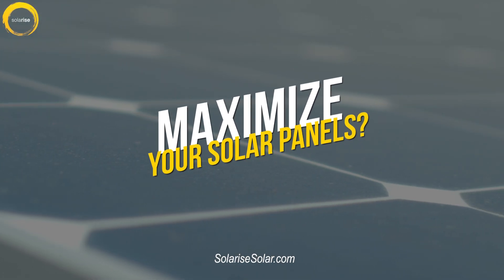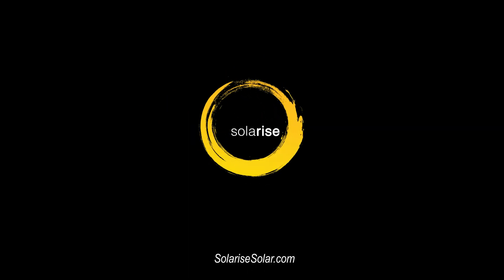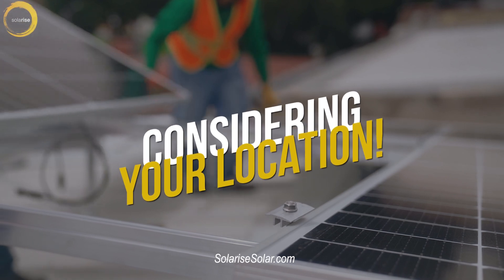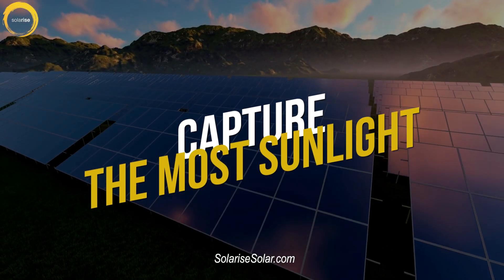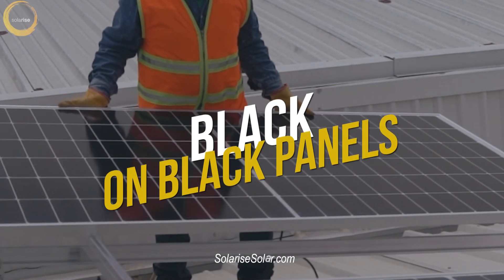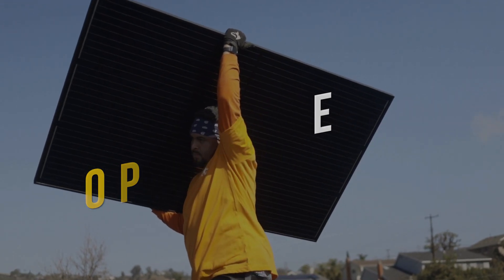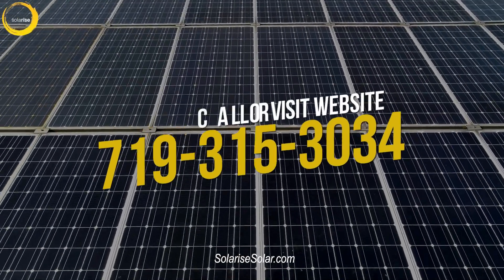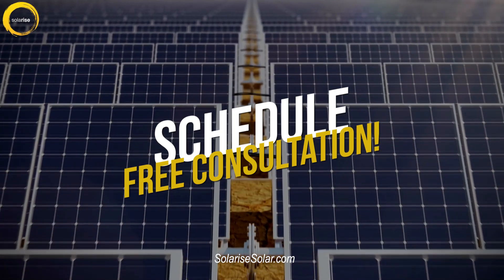🌞 Mastering Solar Panel Orientation for Peak Performance 💡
Looking to maximize the efficiency of your solar panels? The secret to achieving top-tier energy production lies in Mastering Solar Panel Orientation and tilt. 🌟 At Solarise Solar, we specialize in optimizing your solar energy system to deliver outstanding results, helping you save money while embracing a greener lifestyle 🌍.

Why Solar Panel Orientation Matters
Did you know the orientation of your solar panels can impact how much sunlight they capture? By aligning your panels at the perfect angle and direction based on your geographical location, you can unlock their full potential. Solar panels installed with the right orientation produce more energy, lower your utility bills, and enhance your property’s energy efficiency. ☀️

What Sets Solarise Solar Apart
When you partner with Solarise Solar, you're not just choosing a solar company—you’re selecting a trusted expert with years of experience in delivering sustainable solutions. We consider essential factors like the angle of the sun, your roof’s characteristics, and even seasonal variations to install panels that work seamlessly year-round.

Our premium black-on-black solar panels are not just aesthetically pleasing but also engineered for superior performance. With meticulous installation and optimal positioning, we ensure your system operates at peak levels, generating the clean energy you deserve. 💪

Key Benefits of Solarise Solar:

High-quality black-on-black solar panels for sleek aesthetics and maximum efficiency.
Expertly designed orientation and tilt for your specific location.
Energy cost savings that grow over time.
A dedicated team passionate about renewable energy.
Solar panel orientation isn't a one-size-fits-all approach. At Solarise Solar, we analyze your property using advanced tools and techniques to determine the ideal placement and angle for your solar panels. We take into account:
1️⃣ Your Geographical Location: The sun's path changes based on your position on Earth.
2️⃣ Roof Type and Layout: Slopes, obstructions, and shading are critical factors.
3️⃣ Seasonal Adjustments: Orientation is fine-tuned for year-round performance.

Why Choose Solar?
Switching to solar energy is more than just a trend—it's a lifestyle change with significant financial and environmental benefits:

Cut your electricity bills by generating your own power.
Reduce your carbon footprint and contribute to a healthier planet. 🌿
Increase your property value with a state-of-the-art solar energy system.
Take advantage of federal and state incentives to make solar more affordable.
Your Trusted Solar Partner in Colorado Springs
Solarise Solar has been empowering homeowners and businesses in Colorado Springs and beyond with cutting-edge solar solutions. Whether you're new to solar or looking to upgrade your current system, we have the expertise to make it happen seamlessly.

Solarise Solar
2936 Janitell Rd,

Ready to harness the power of the sun?
Don’t wait any longer to take control of your energy future! Contact Solarise Solar today to schedule your FREE consultation. Our experts are here to guide you every step of the way—from design to installation and beyond. 🌞

Your future is bright with Solarise Solar. Let’s make it shine together!